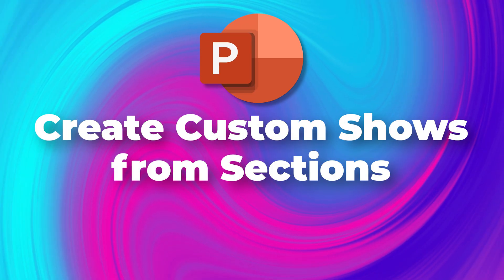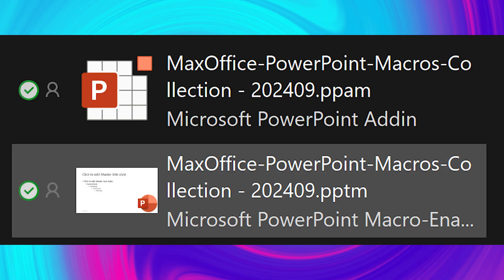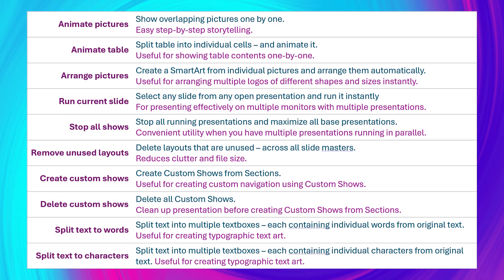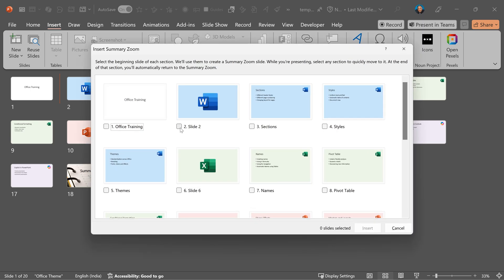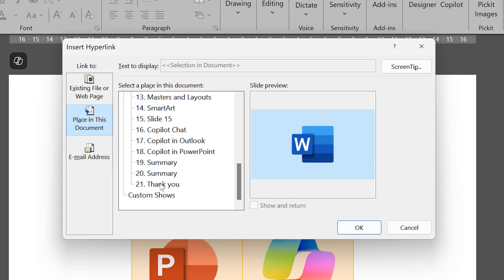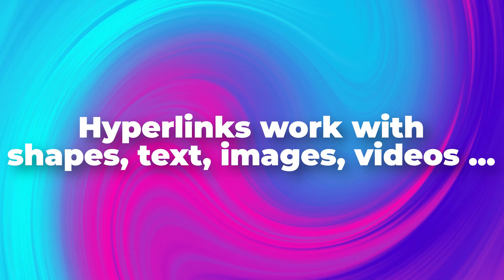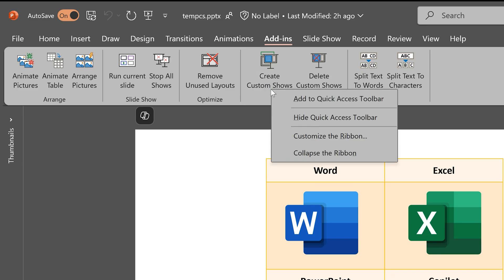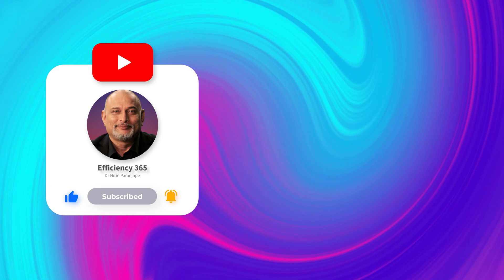Interactive Presentations - Custom Shows from Sections - PowerPoint Add-in - Free download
Convert powerpoint sections into Custom Shows.
Link custom shows to any element as a hyperlink.
Create flexible, interactive presentations.

Contents 📚
00:00 - The need
00:45 - Download and Install Add-in
01:08 - The Add-ins Menu
02:07 - How to Split and Animate tables
02:37 - Add Sections
03:58 - Create Custom Shows
04:33 - Run interactive presentation
04:55 - Update Custom Shows
05:11 - Delete all custom shows
05:36 - Add to QAT (Shortcut)

Efficiency Best Practices for Microsoft 365
130 best practices everyone must know